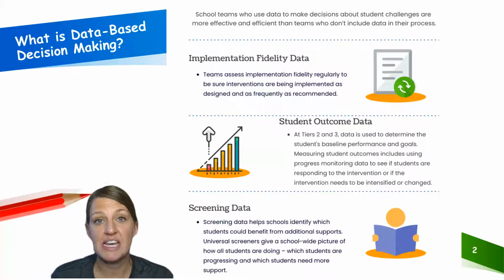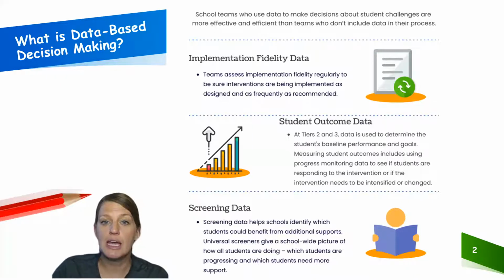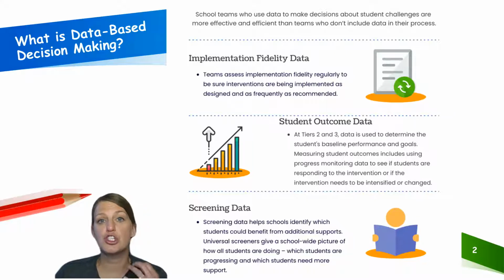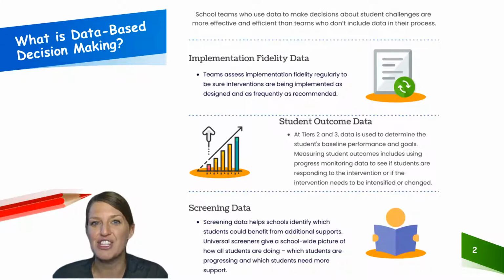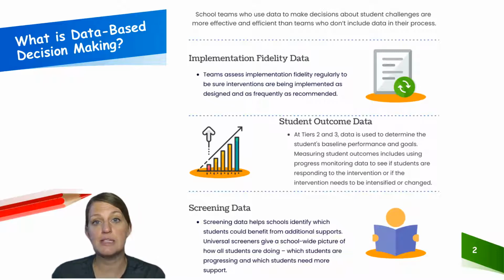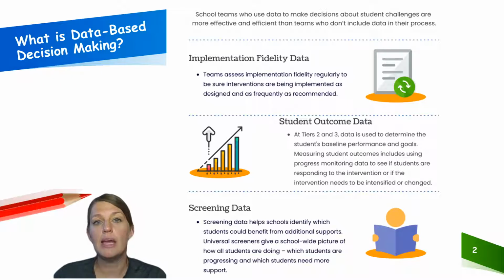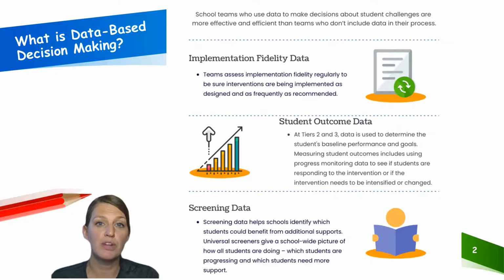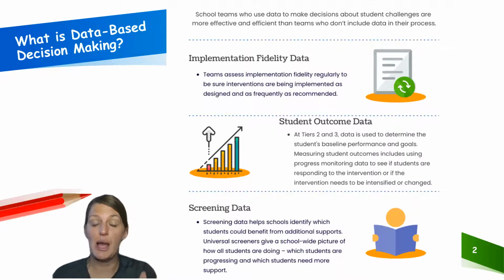Data Based Decision Making - Types of Data (Series 13, Video 5)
This is the first video in a series discussing data based decision making, Multi-Tiered Systems of Support (MTSS), and Response to Intervention (RTI)  This video discusses three types of data that may be evaluated within an MTSS model.

These documents and corresponding resources were made possible in part through a partnership with the Oklahoma Department of Education - State Personnel Development Grant (OSDE-SPDG), the Oklahoma Parents Center (OPC), and Oklahoma Pediatric Therapy Center (OPTC). They are funded by a contract with the Oklahoma State Department of Education (OSDE) under a grant from the US Department of Education, H323A170008. Contents do not necessarily represent OSDE policy or the policy of the US Department of Education, and you should not assume endorsement by the Federal Government. Project Officer, Jennifer Coffey.